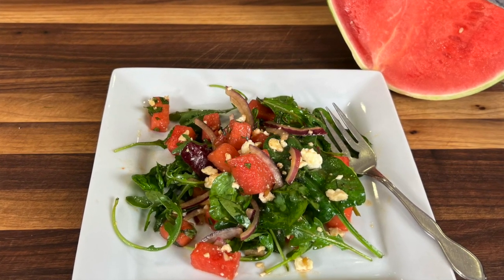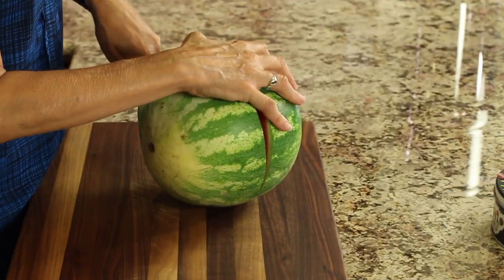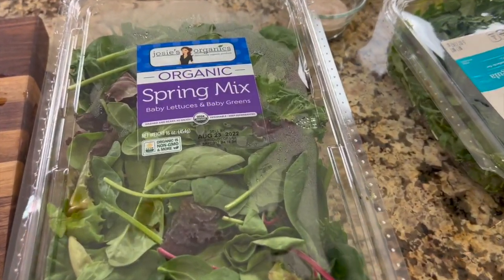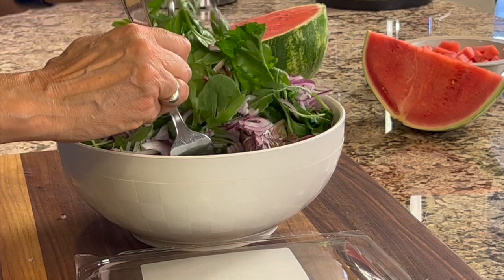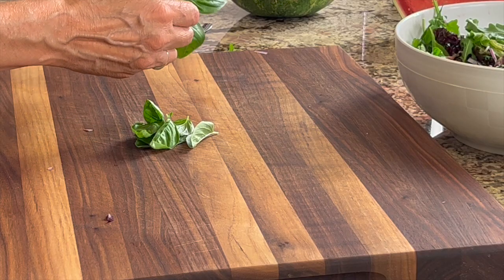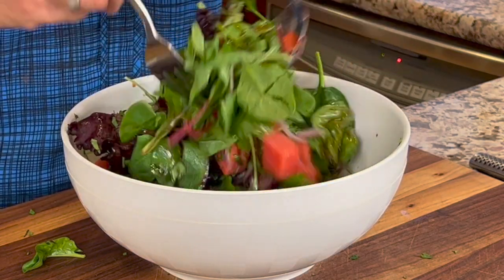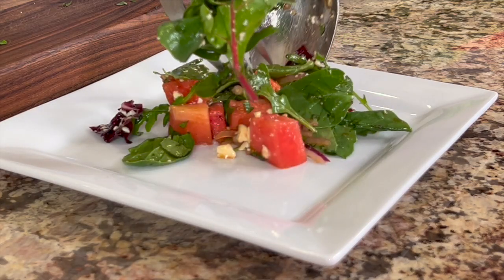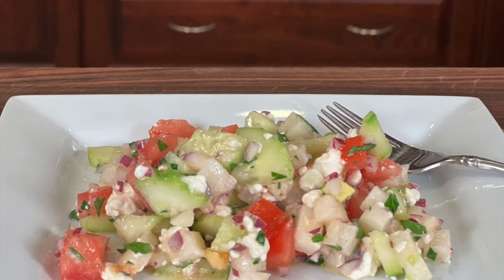I Never Get Tired of Eating This Watermelon Salad!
Quick, delicious, and easy is what this salad is. Did I mention refreshing? It's that too. You are going to love the flavors of this summer salad.

Kitchen Tools I Like:
▶︎ Tortilla Warmer

▶︎ Wooden Spoons

▶︎ Vitamix 5200

▶︎ Cooling Racks

▶︎ Arrowroot Powder

▶︎ Taco Holders

Watermelon Salad
Ingredients:
½ of a small watermelon, cut into 1 inch, bite size chunks
1 large handful of mixed greens
1 large handful of baby arugula
½ of a red onion thinly sliced
Feta cheese crumbles
3 Tbsp. olive oil
2 Tbsp. balsamic vinegar
Small handful of fresh basil, chopped
Small handful of fresh mint, chopped
Salt
Pepper

Directions:
Cut the watermelon in half and in half again. Cut slices about an inch thick. Remove the rind and then slice the pieces into 1 inch chunks. Place in a big salad bowl.

Add the mixed greens, the arugula and the red onion. Remember, once you add the dressing and toss the lettuce will shrink down a bit. Add the chopped basil and mint.

Combine the olive oil, balsamic vinegar, salt and pepper in a small bowl and whisk to combine. Pour the dressing over the salad and toss to combine.

Add half of the feta cheese and toss and again. Finish with more feta on top. Enjoy!

Make a complete meal by bbqing some chicken or beef and add it to your salad for a wonderful and quick dinner.

Rockin Robin
P.S. Please help me spread the word about my channel.